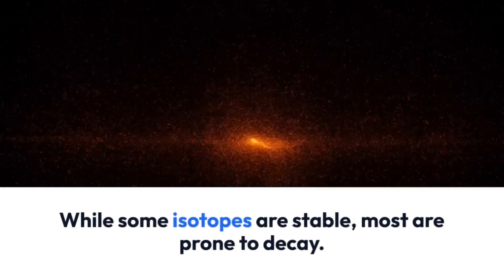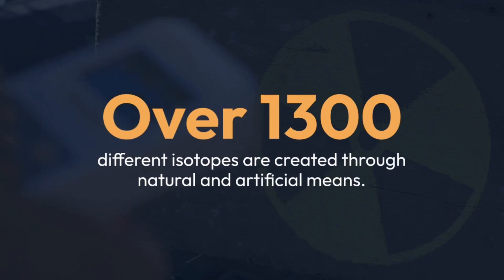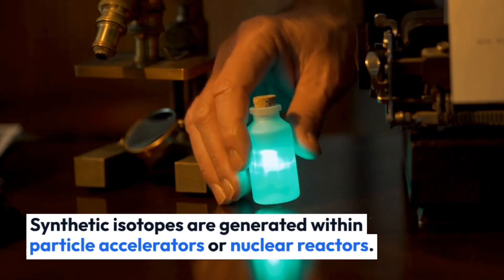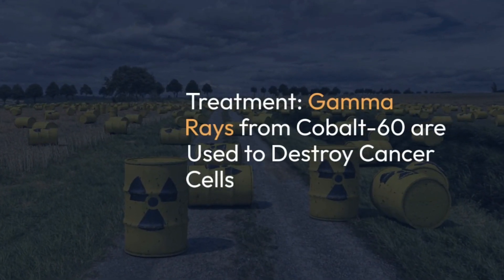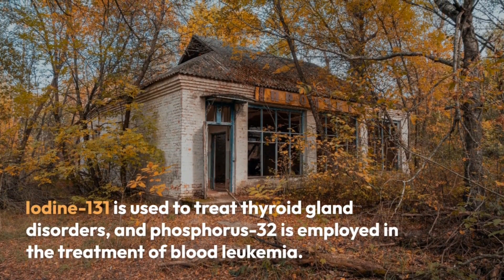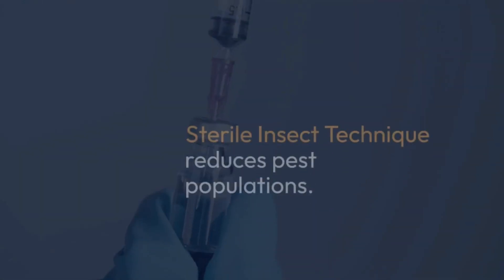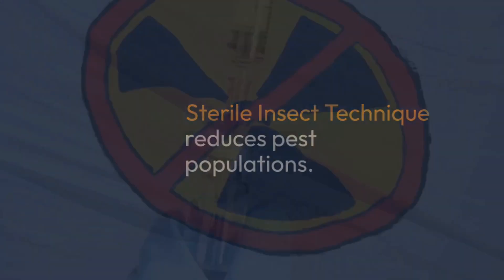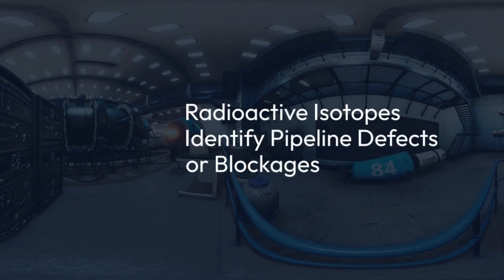Unlocking the Power of Radioactive Isotopes: A Comprehensive Exploration